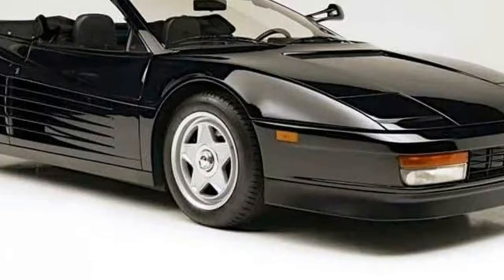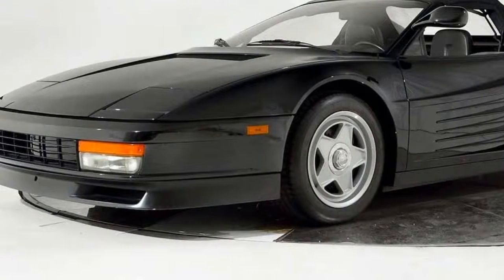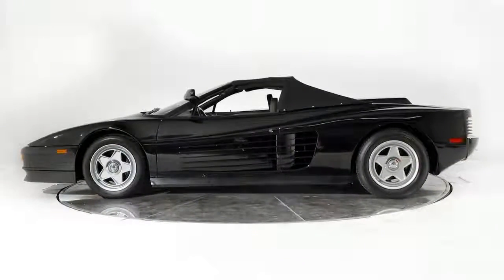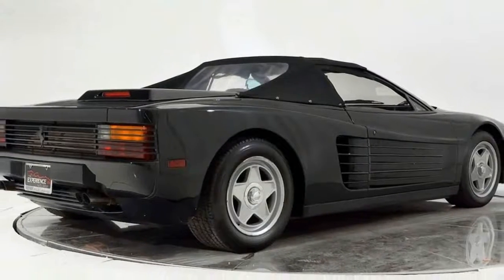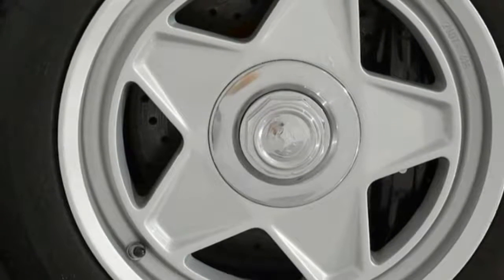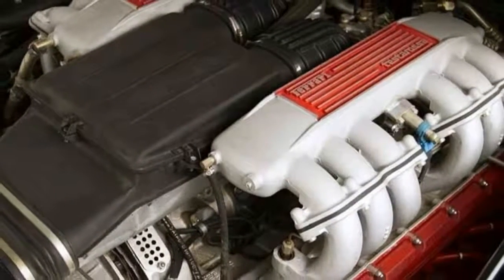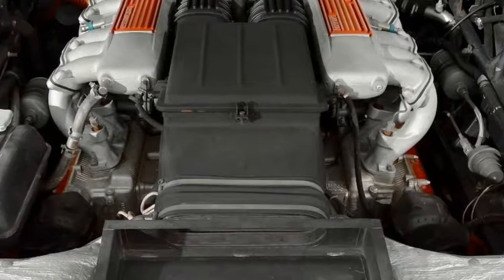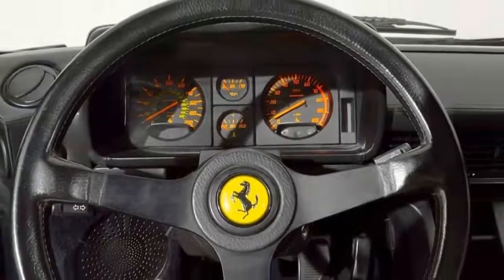Watch Now !!! Who's Bad Enough To Buy Michael Jackson's Ferrari Testarossa 'Vert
Who's Bad Enough To Buy Michael Jackson's Ferrari Testarossa 'Vert?

This car was driven by the King of Pop in a 1987 Pepsi commercial, back in the days of acid washed jeans and long curly hair. It wasn’t just any commercial either – the Ferrari was built specifically for a four-part epic display of commercialism where MJ basically becomes Indiana Jones, trying to escape crazy fans. After sliding down a zip line into an alley, he jumps into the Testarossa and hits the gas. The car only gets a few seconds of screen time, but that’s enough to make it famous. Here’s the entire four-minute (yes, four minute) commercial if you want a glimpse of the 1980s, though we have the player set to begin with the Ferrari scene at the 1:57 mark.